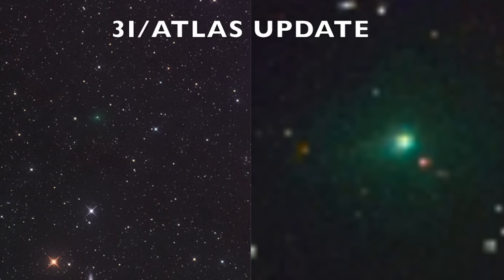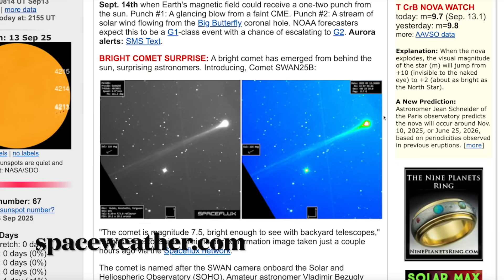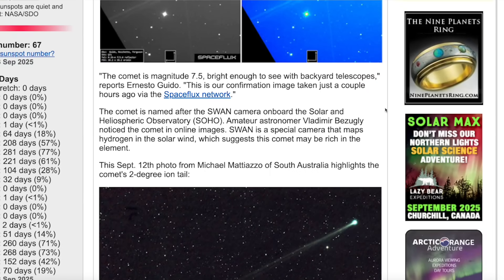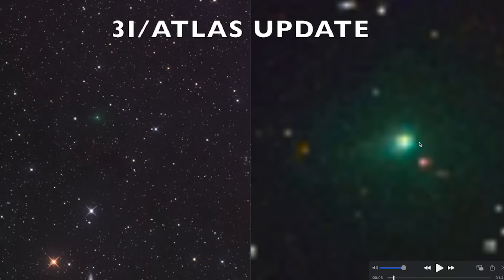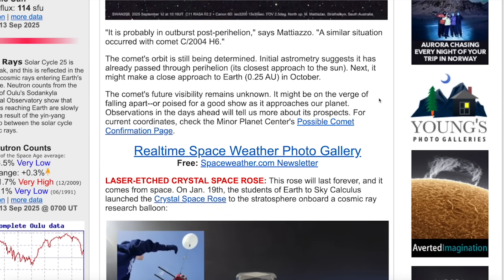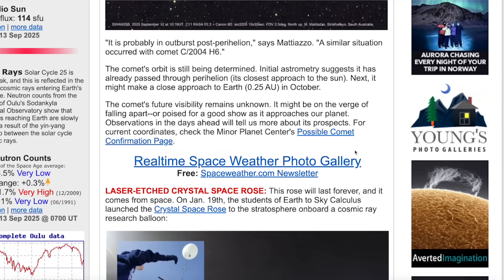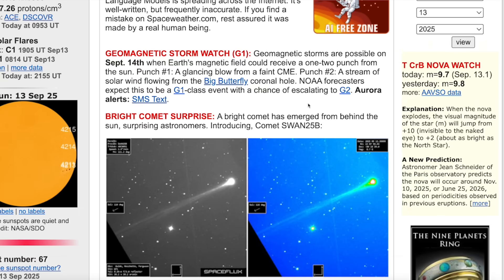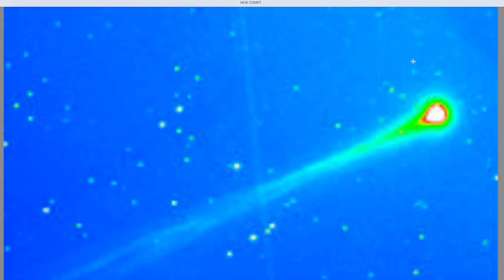SURPRISE object sneaks out from behind sun! Headed towards EARTH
This space traveller surprised everyone as nobody saw this coming!